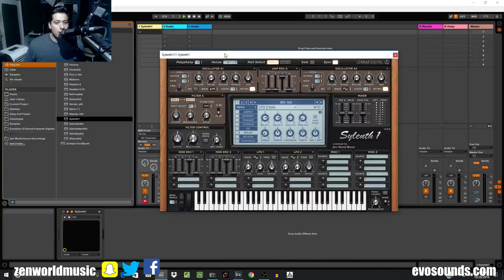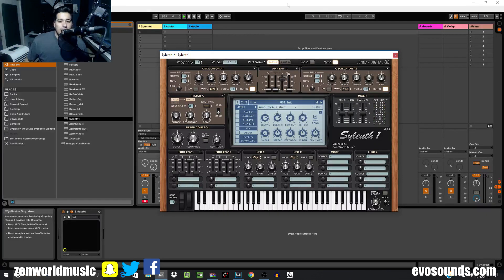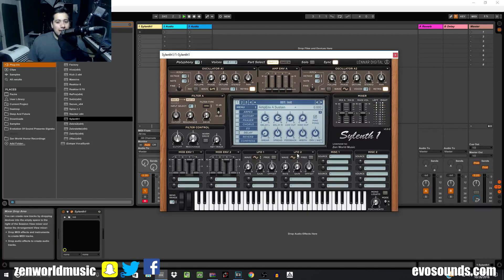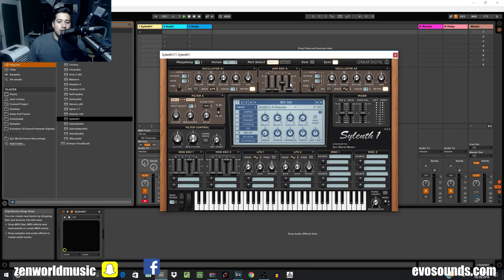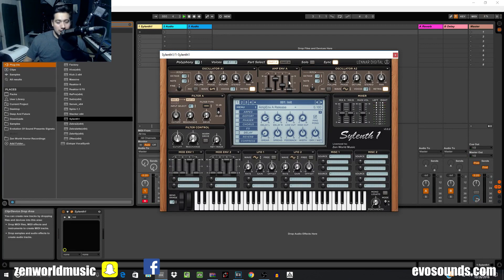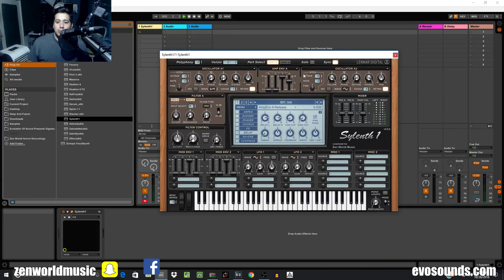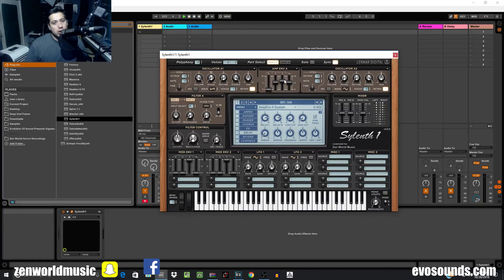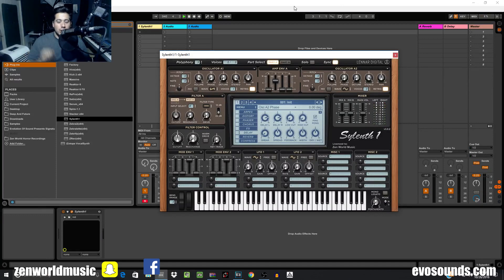The Complete Guide To Master Sylenth1| #3 Amp Envelope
On This episode if the complete guide to master sylenth1 we learn about Amp Envelopes and How to Properly use them.